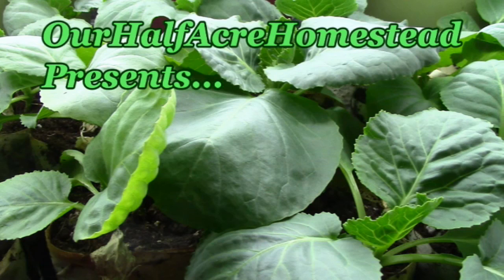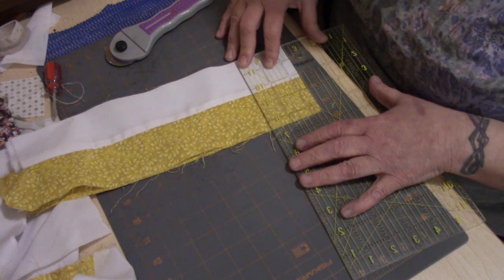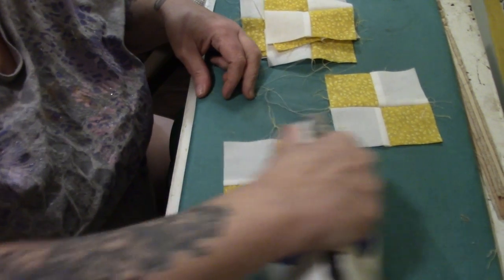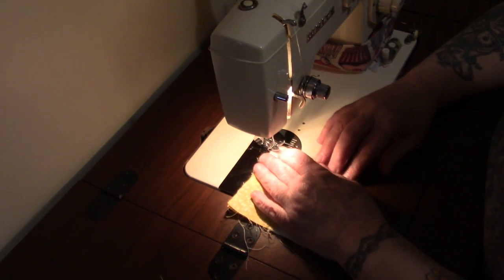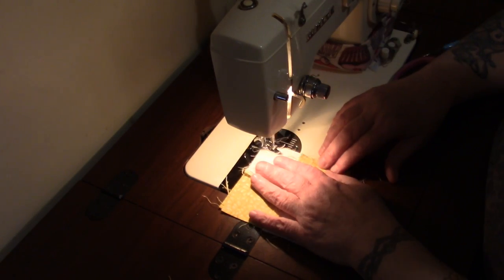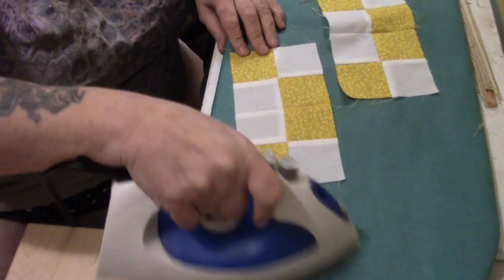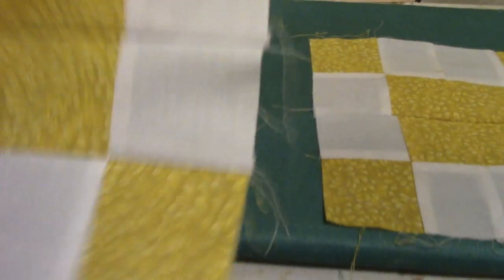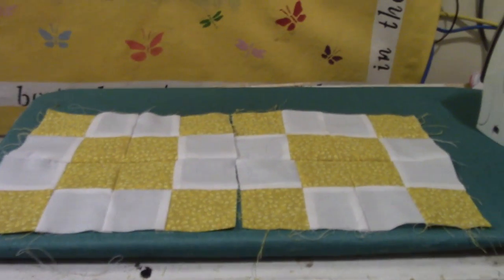Easier Method Puss In The Corner Blcok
Category